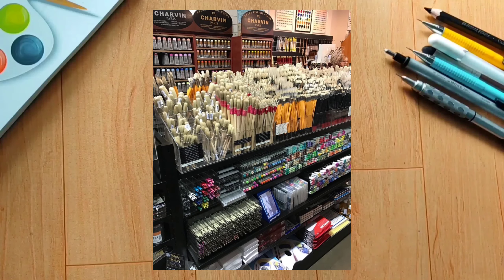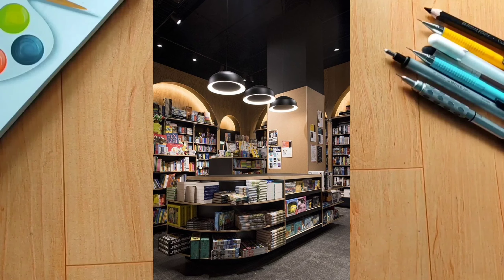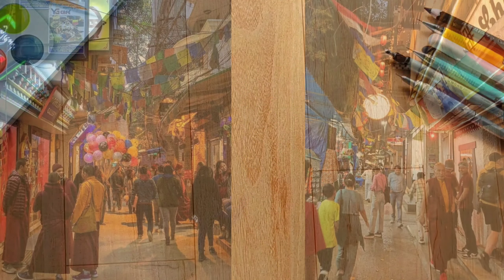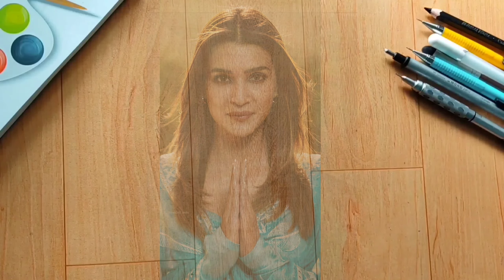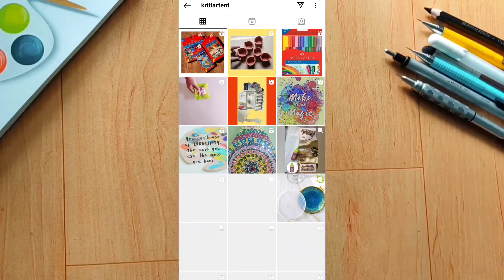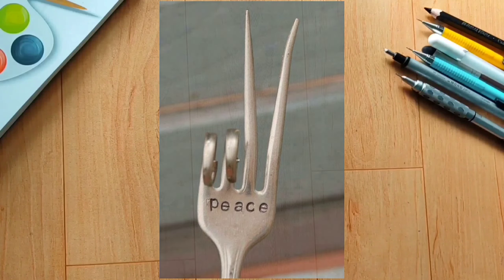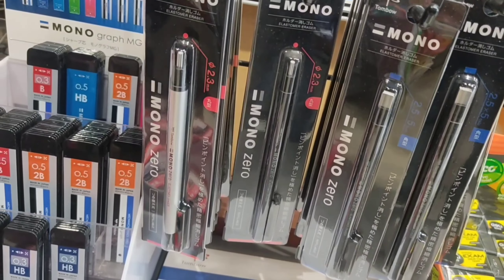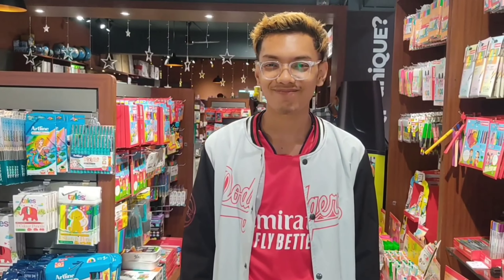Buy drawing Materials in Nepal for beginners ?